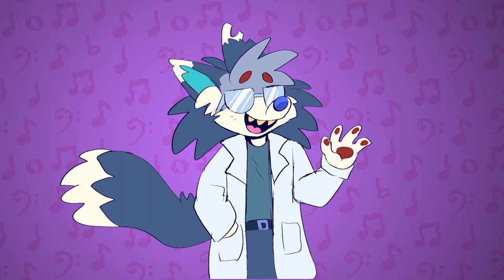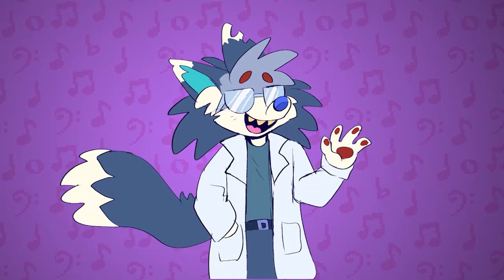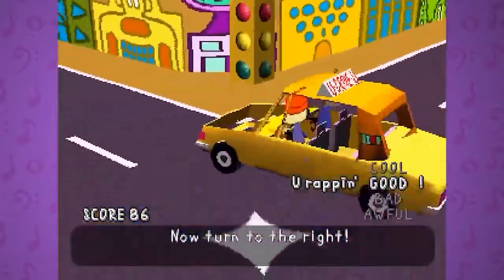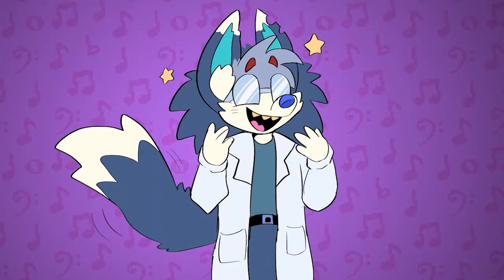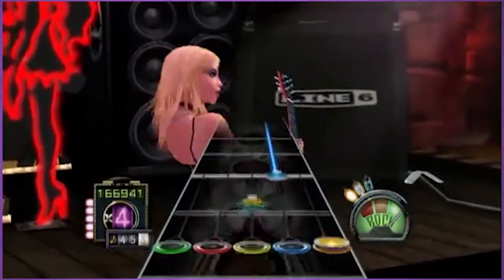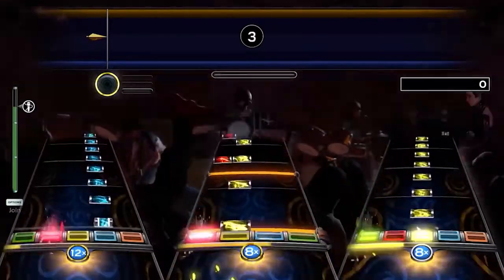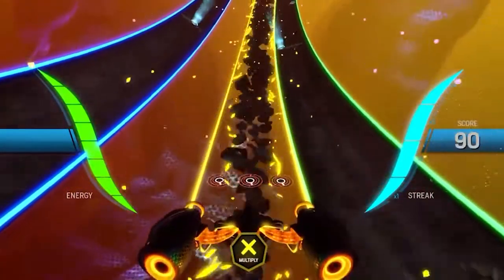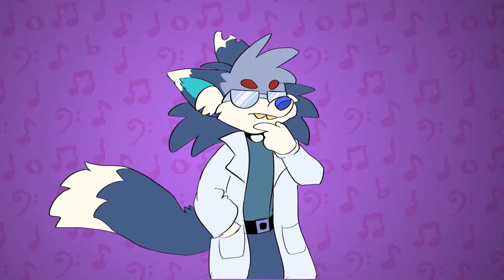Evolution of Rythm Games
yall were curious so i deliver